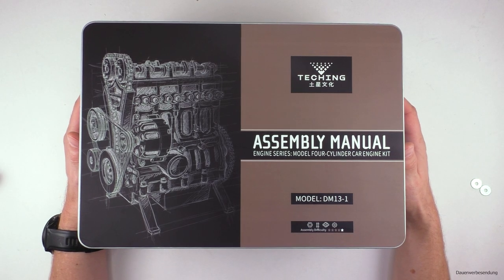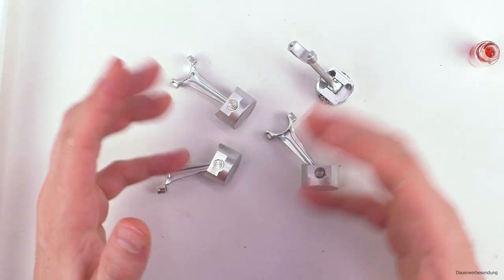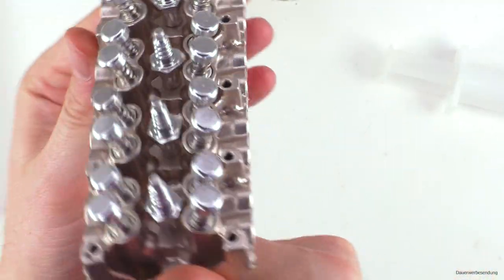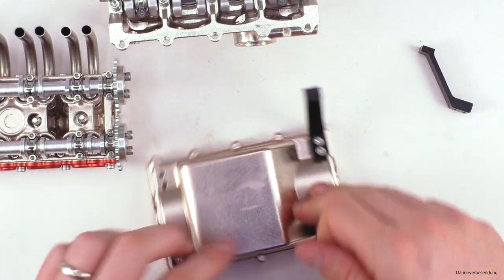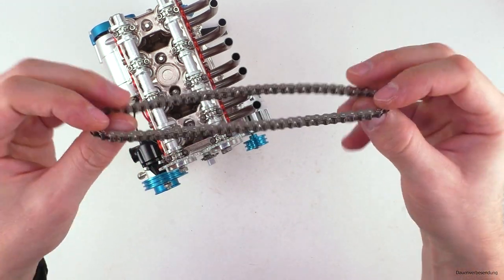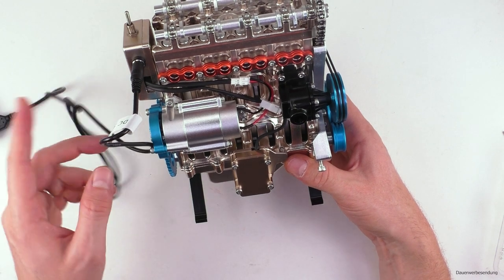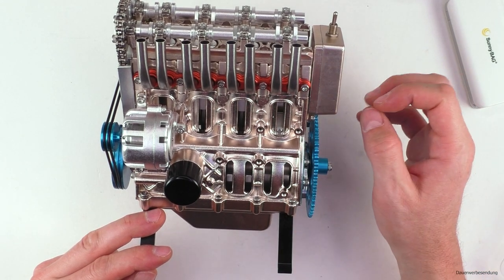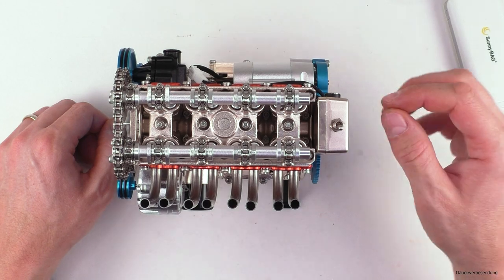I build a Full Metal Car Engine with 4 Cylinders!! - Assembly Kit